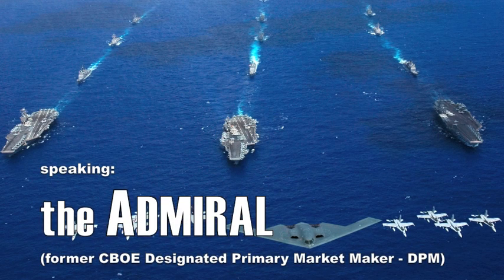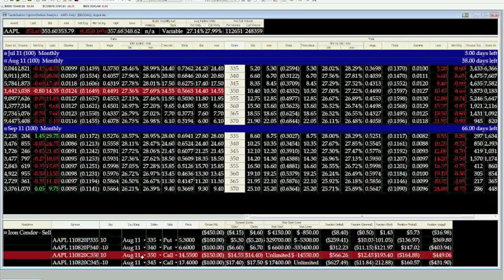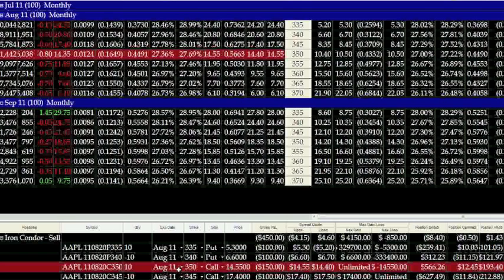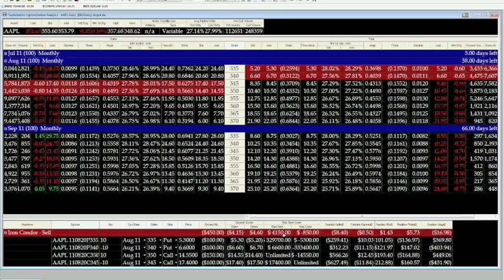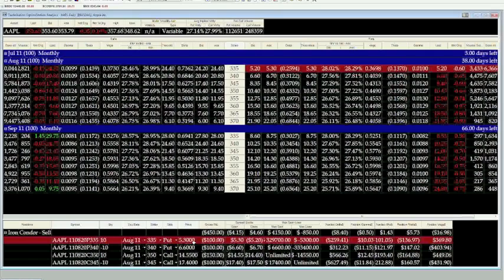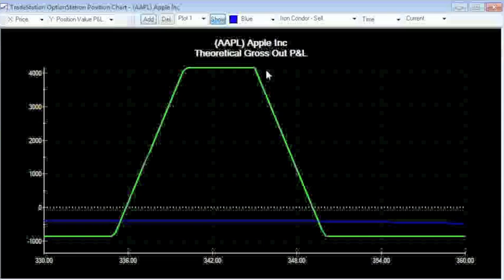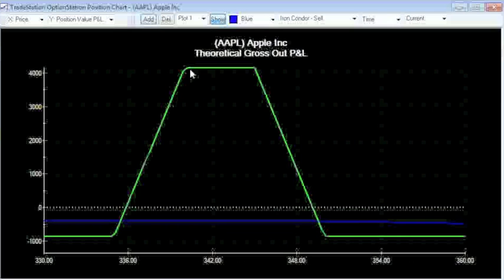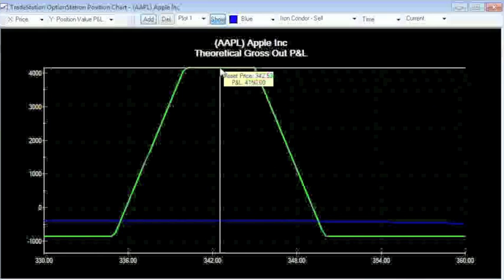How To Trade the Iron Condor - Trade Options Like a DPM Webinars #12: Condor & Iron Condor Spreads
- Using Apple (AAPL) as an example, learn how to trade a Iron Condor spread from The Admiral, a former CBOE Designated Primary Market Maker.  Learn the key characteristics of iron condor spreads and how to structure iron condors specifically to capture stocks you expect to trade within a range.

This an excerpt from "Trade Options like a DPM Webinar #12: Condor & Iron Condor Spreads"

"CONDOR & IRON CONDOR SPREADS" OPTIONS WEBINAR DESCRIPTION (JULY 12, 2010, 1800 CT)

Similar to a butterfly spread, a condor is an options strategy that also has a bear and a bull spread, except that the strike prices on the short call and short put are different.

ABOUT "THE ADMIRAL"

The featured speaker, whom we affectionately call "The Admiral," was a Designated Primary Market Maker (DPM) on the floor of the CBOE for five years. Although we're not using his real name (so don't ask!) suffice it to say that we consider him to be one of the most knowledgeable option traders on the planet. As a floor trader in the '80s and '90s he did the opening options rotation for 5-25 stocks the old-fashioned open outcry way—meaning he opened each option strike price for each of these stocks within the first 30 minutes of trading, both calls and puts.

That meant he had to price more than 500 option strikes, plus as a market maker he traded and kept the markets current. As a DPM, technology brought forth auto-quoting of option series, but pricing of those quotes remained his responsibility. Trading 1 million shares of stocks and 50,000 options contracts was a normal day for him. In 27 years at CBOE, he has traded through the crash of '87, the smaller crash of '90 and the tech bubble in 2000. He has traded three-digit volatility and seen every possible market environment imaginable. So, if you're going to learn options, it might as well be from the very best.